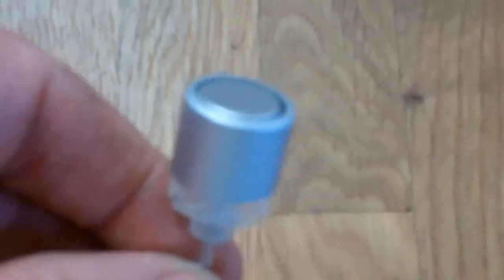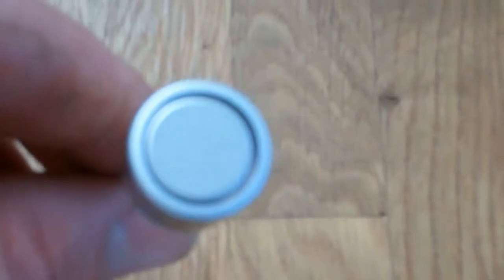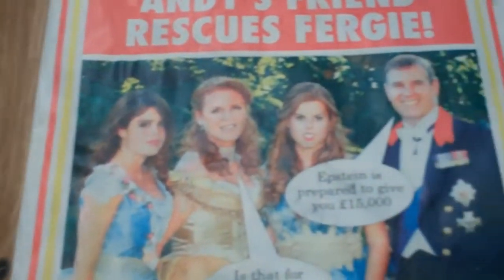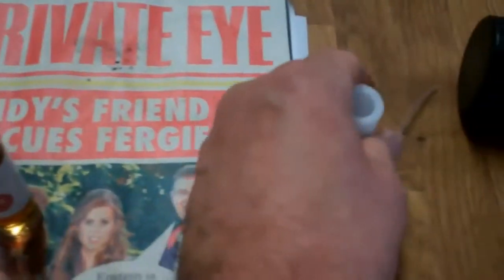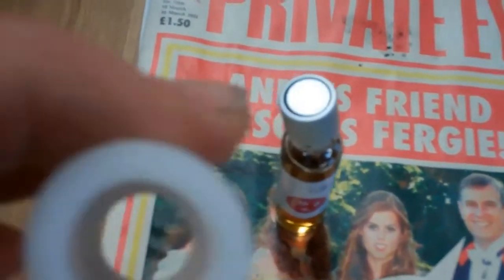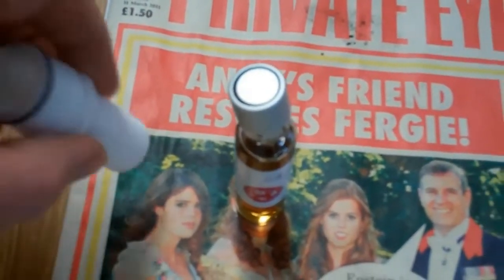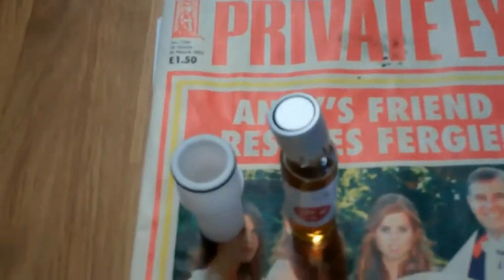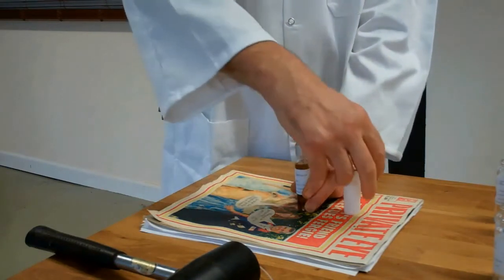Boris and his mallet